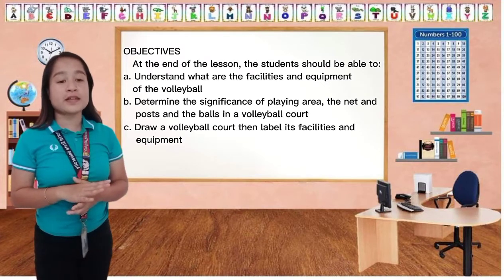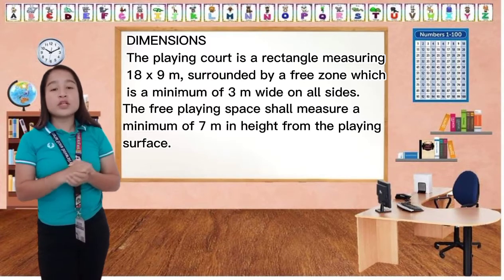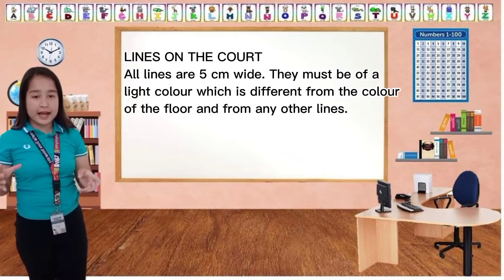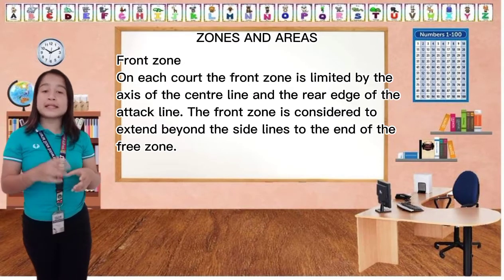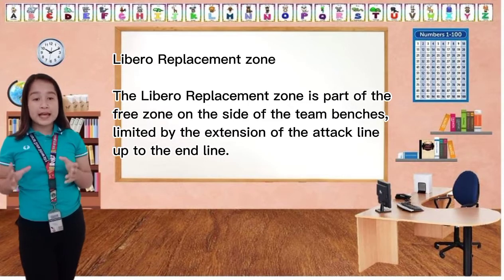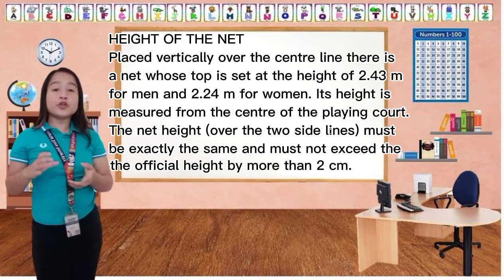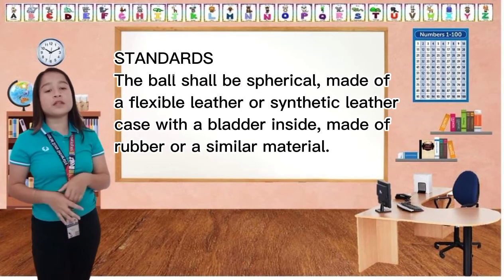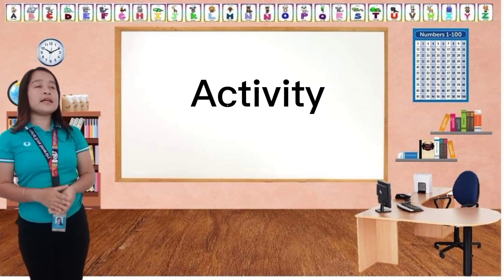Chapter 1 Discussion